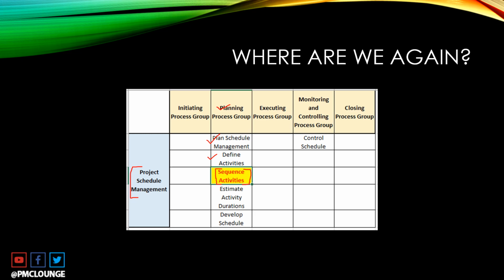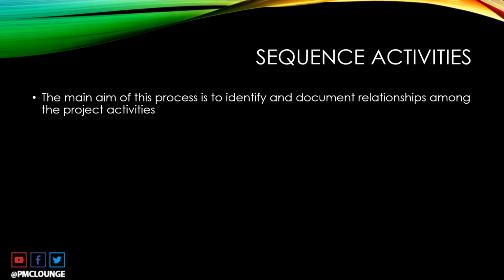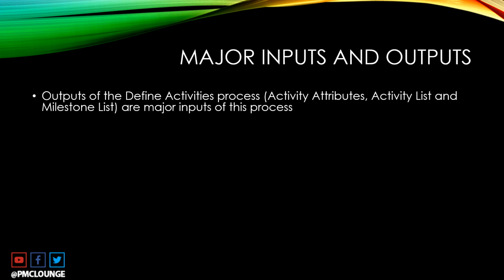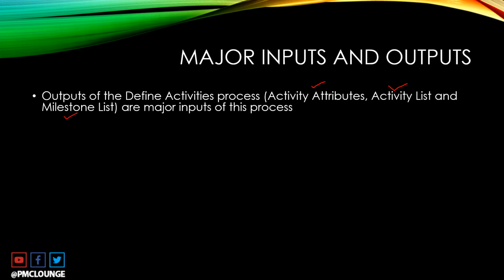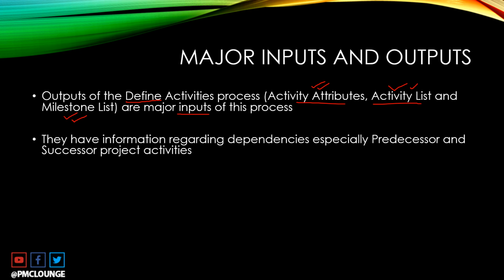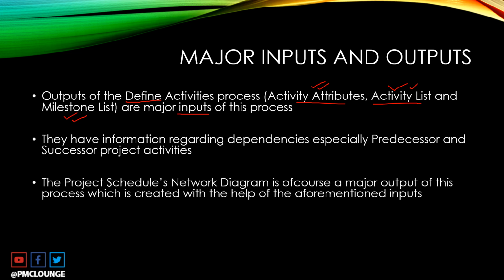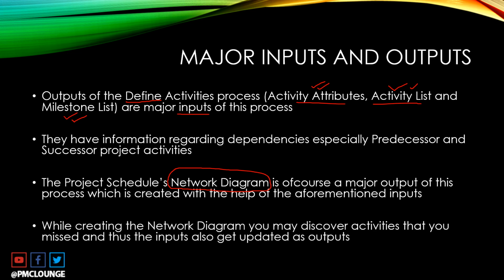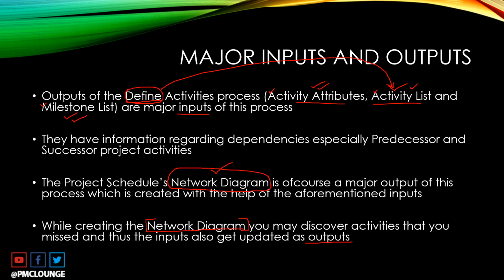Sequence Activities Process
RELATED ARTICLE